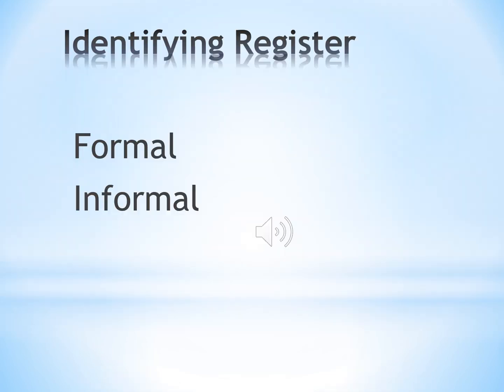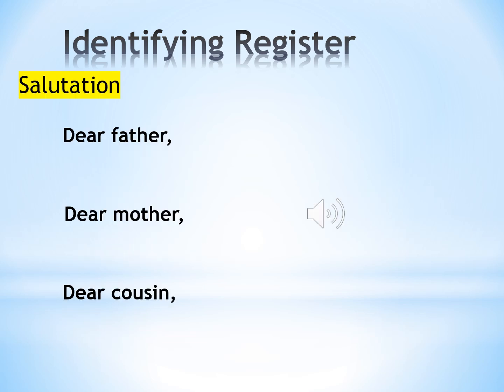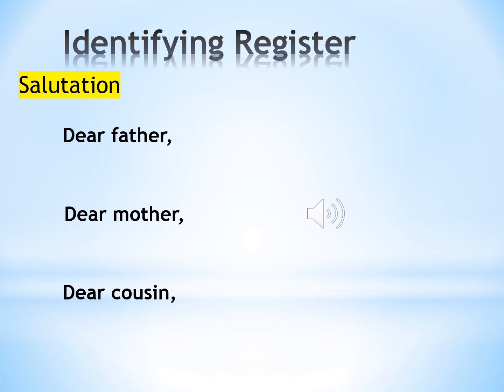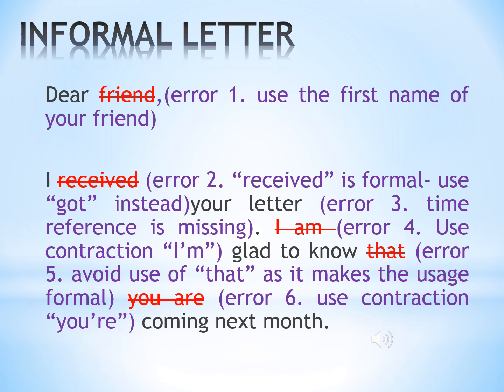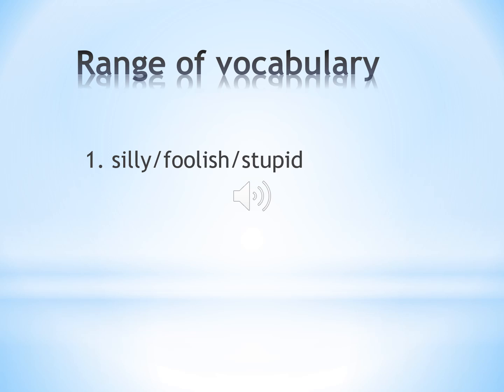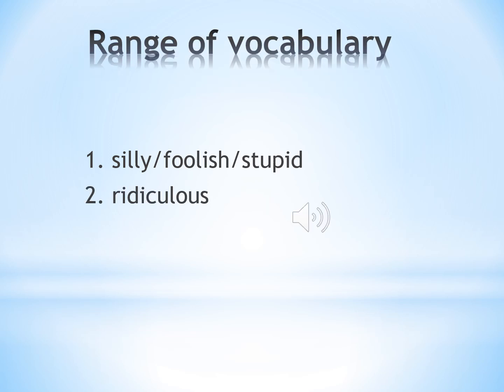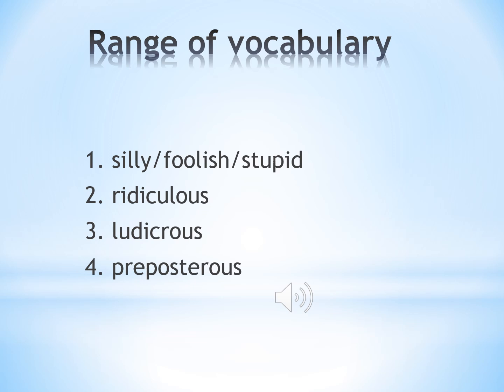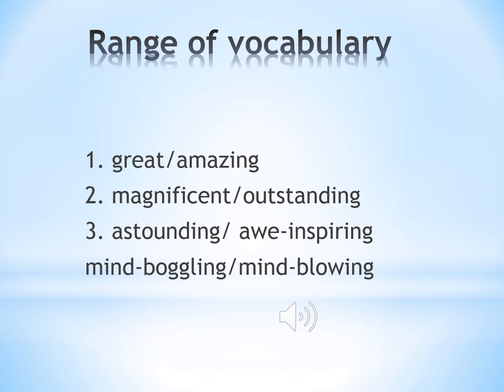Advanced English Part 1/Improve Your Writing Skills/Informal Letters/Vocabulary/Learn Standard Eng.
How to write good salutation and introduction for Informal Letters